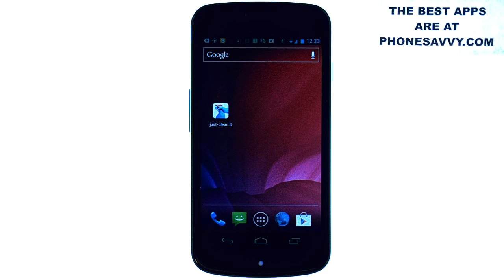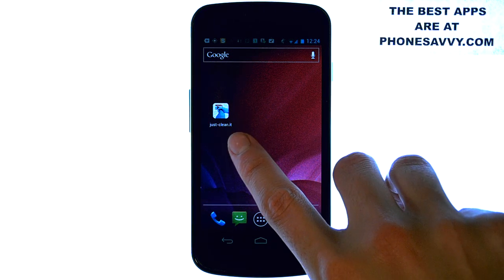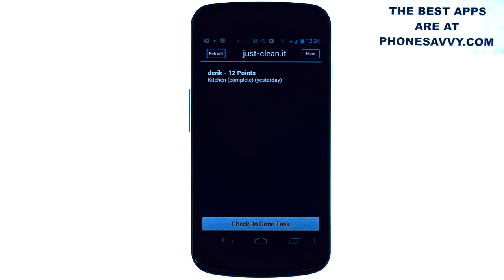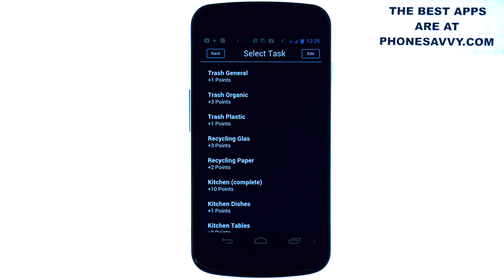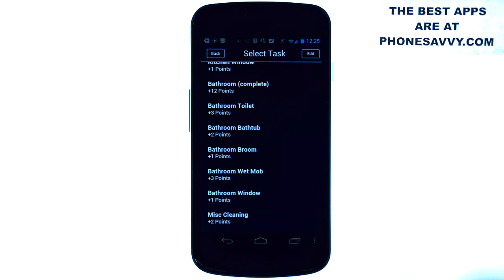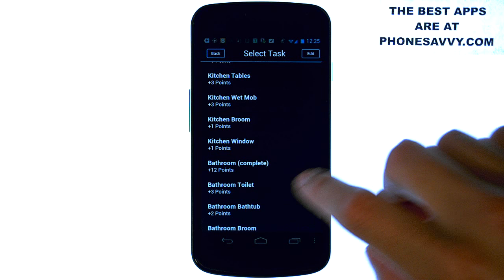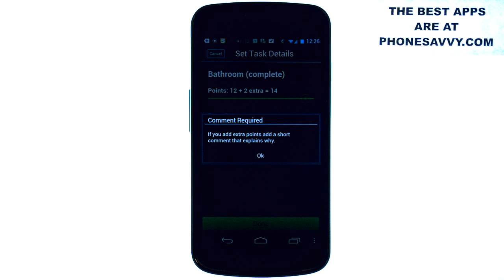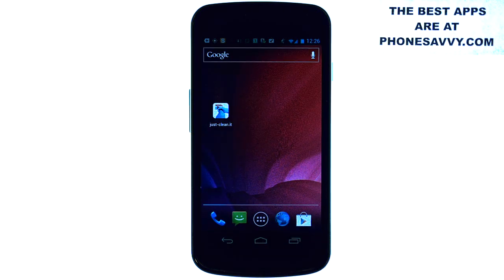Just-Clean it - App Review - Having Trouble Keeping Your House Clean?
This application helps you keep your house clean! PhoneSavvy.com has selected Just-Clean it as one of the best apps on the Play Store. Create a network between you and your spouse or your roomates and keep track of who's doing all the work!